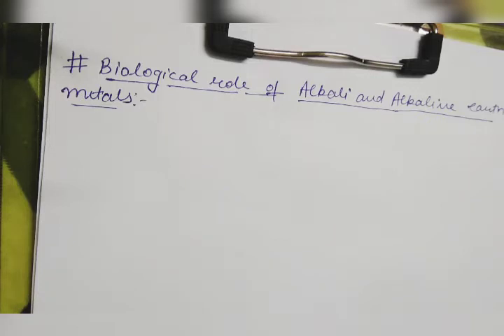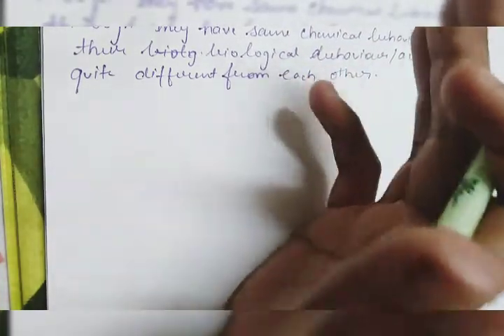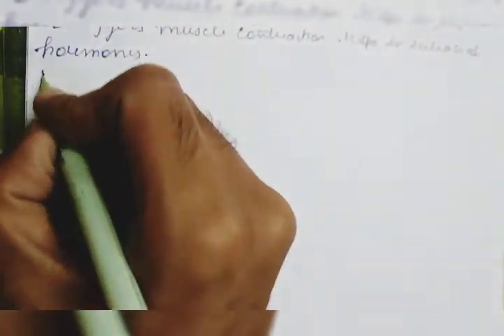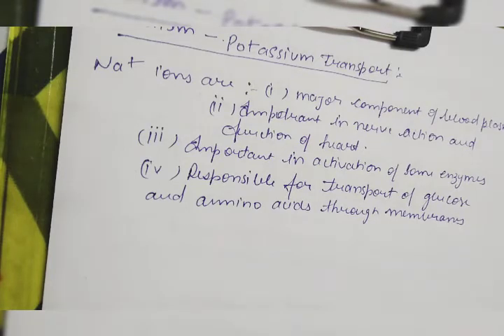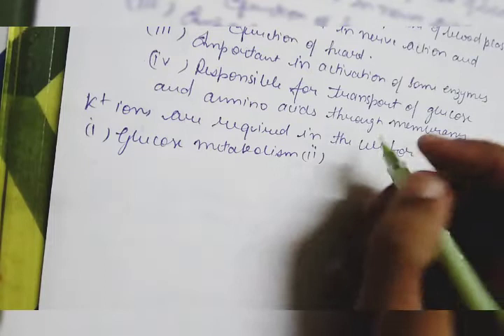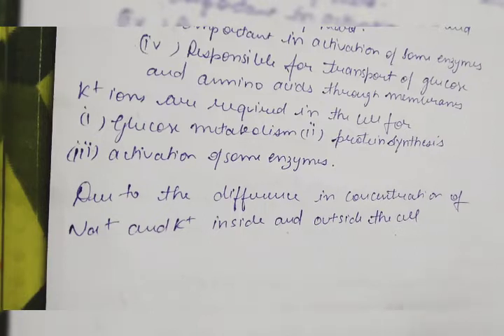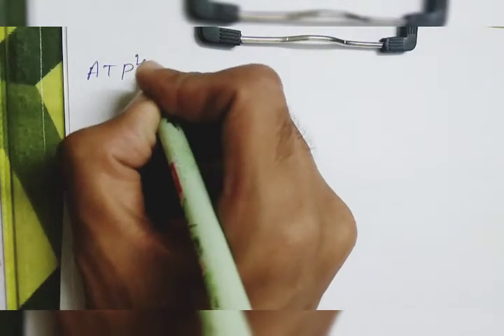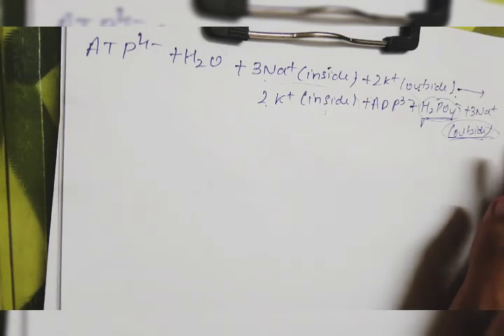Biological Role of Alkali metals & Alkaline Metals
presented by the student Dushyant Piplani of BSc(NM) Sem 5